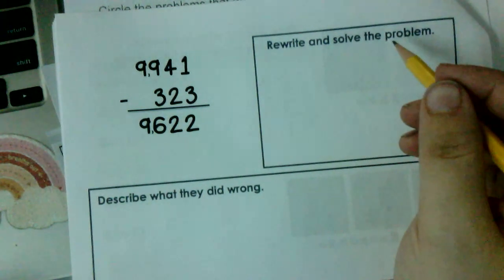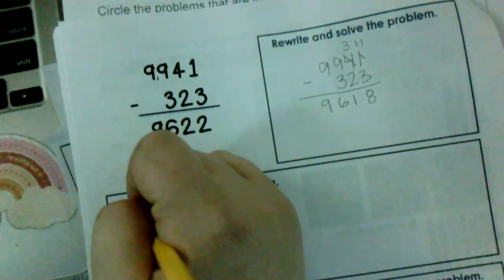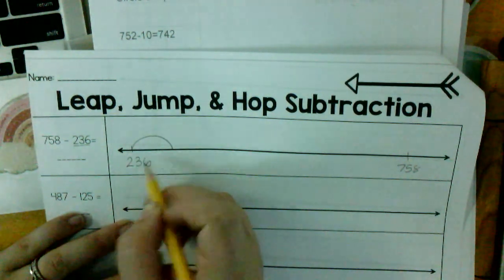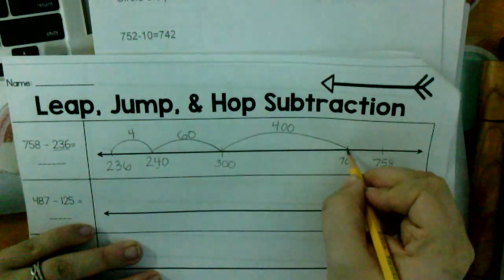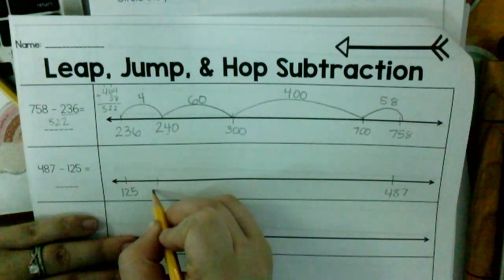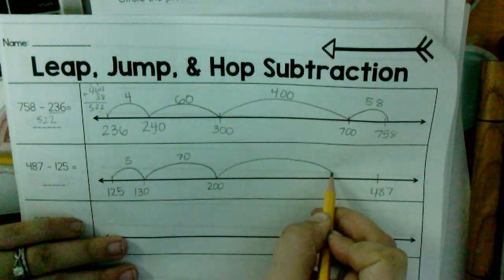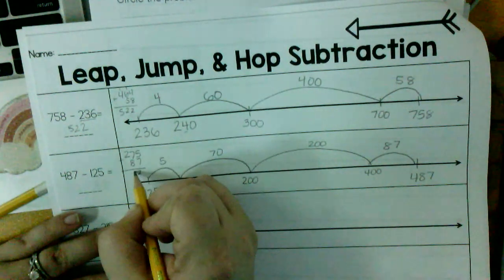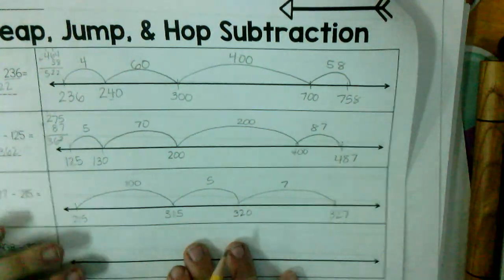Regrouping Packet Video